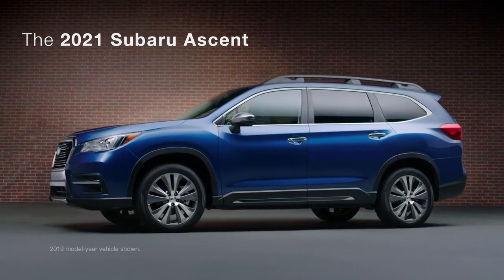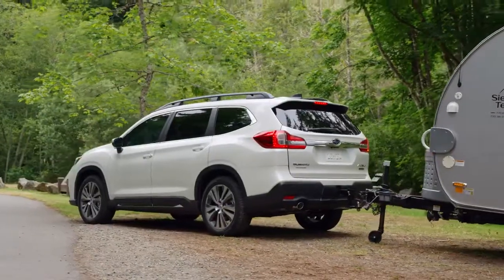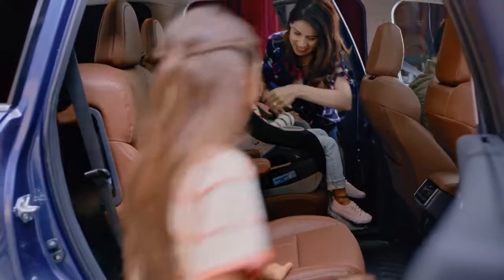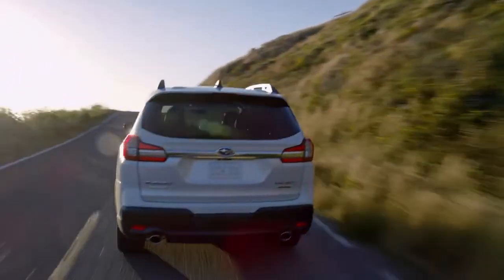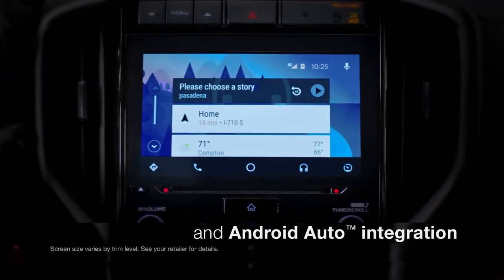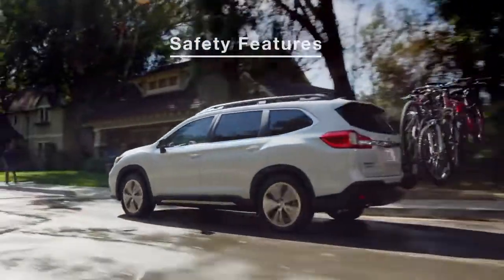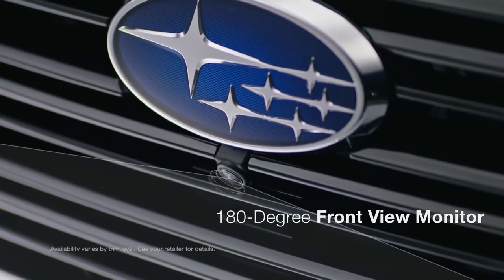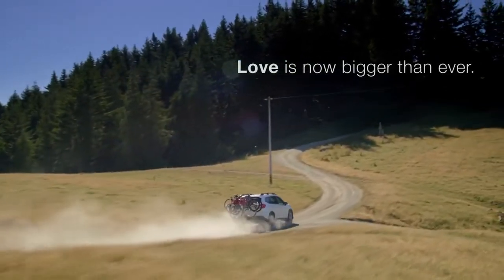The 2022 Subaru Ascent SUV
The 2022 Ascent Base 8‑Passenger
Symmetrical All-Wheel Drive with X-MODE
Three rows of flexible seating for 8 passengers
Standard EyeSight Driver Assist Technology
SUBARU STARLINK Multimedia with Apple CarPlay® and Android Auto™
Raised roof rails
18-inch alloy wheels
Active Safety Technology
The 2022 Ascent is packed with industry-leading safety features like EyeSight Driver Assist Technology1 and SUBARU STARLINK Safety and Security2. The 2022 Subaru Ascent is an IIHS TOP SAFETY PICK+ and scored the highest possible rating for front crash prevention.
Flexible and Capable
With flexible seating for up to 8 passengers, up to 75.6 cubic feet of cargo room, and up to 27 MPG**, the Ascent can bring the whole family on any adventure. With its standard Symmetrical All-Wheel Drive and 8.7 inches of ground clearance, the 2022 Ascent offers standard capability the Honda Pilot, Kia Telluride, and Hyundai Palisade can’t match.